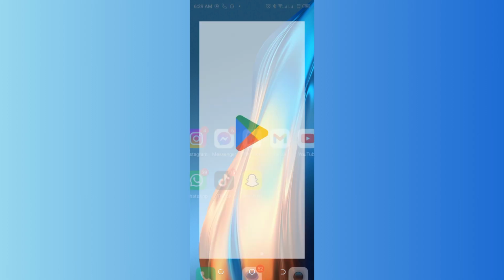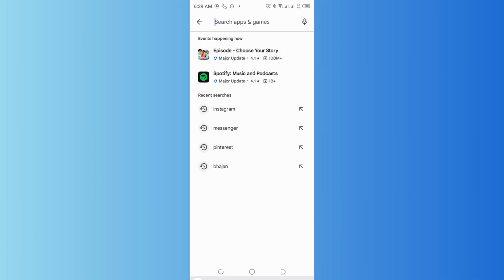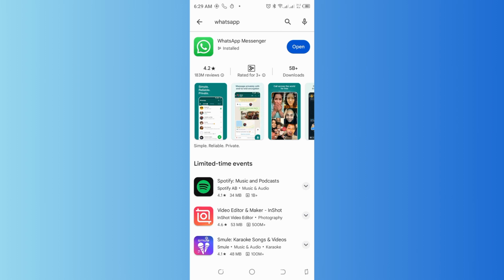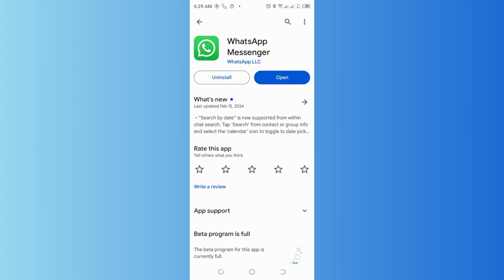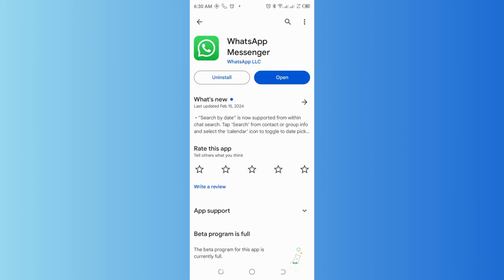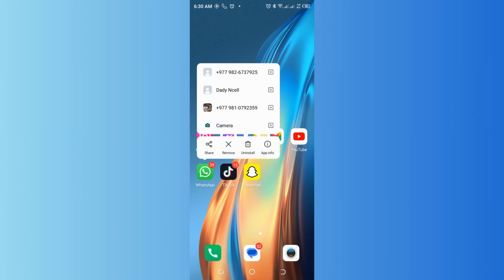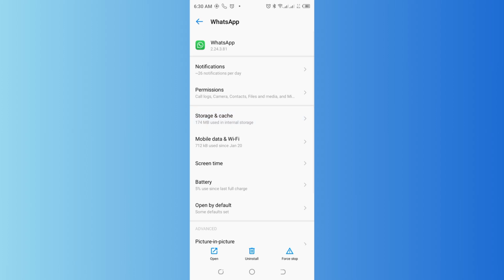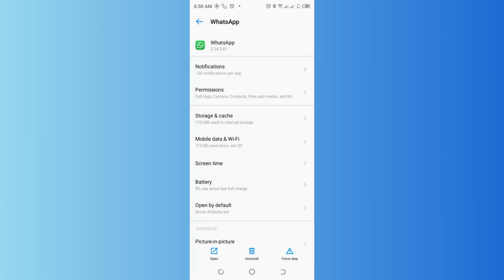How to Fix WhatsApp Update | WhatsApp Not Updating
Learn How to Fix WhatsApp Update with quick and easy steps.

In this tutorial of App Hacks 101 we will be learning to fix the WhatsApp update problems with step-by-step process. So, stay with us till the end of the video.